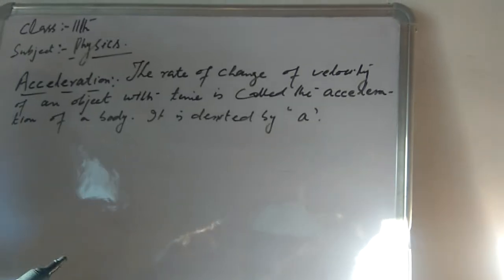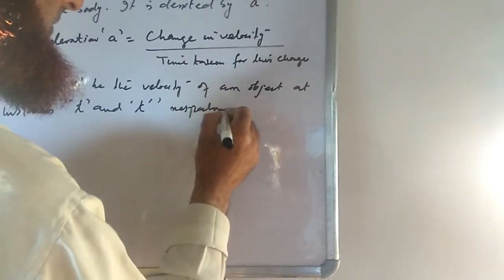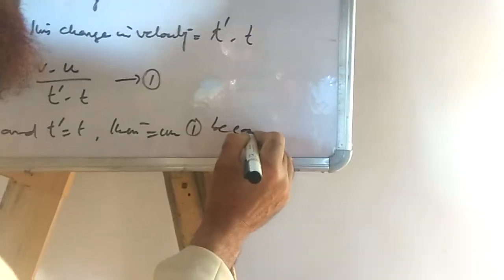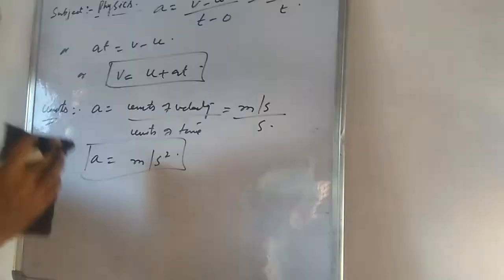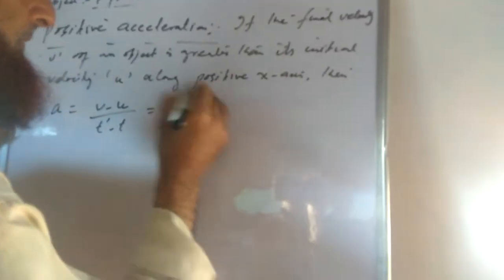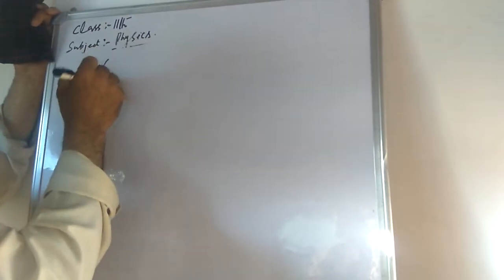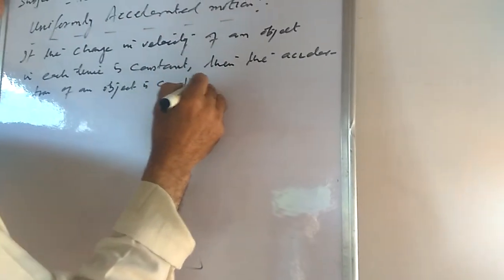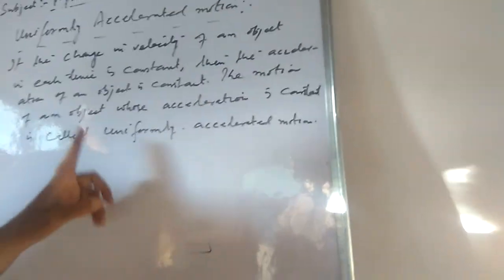11th Physics Topic:Acceleration"Uniformly &Non Uniformly Accelerated Motion